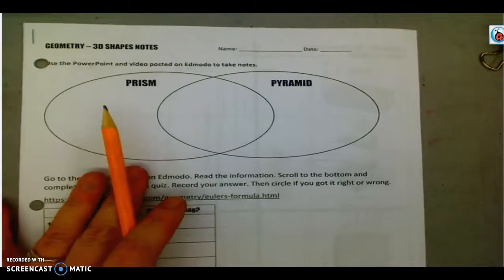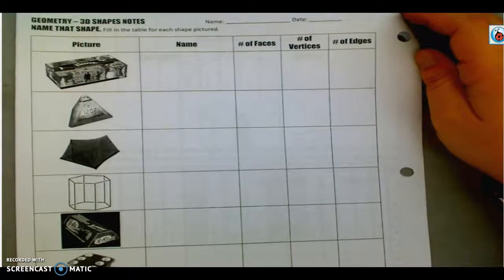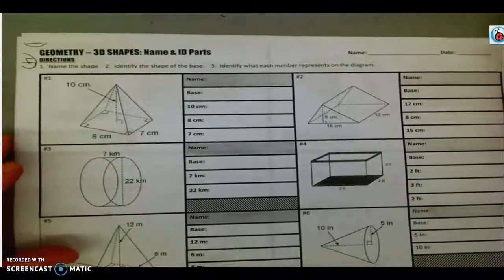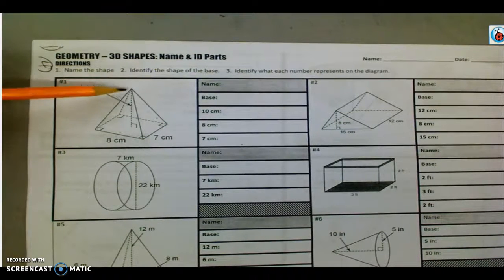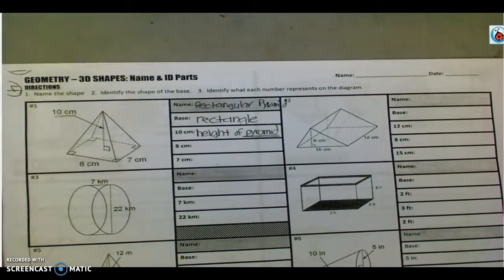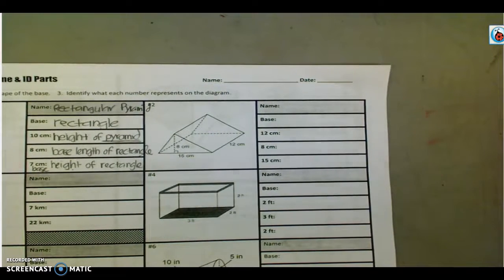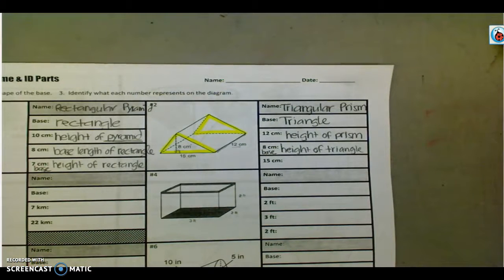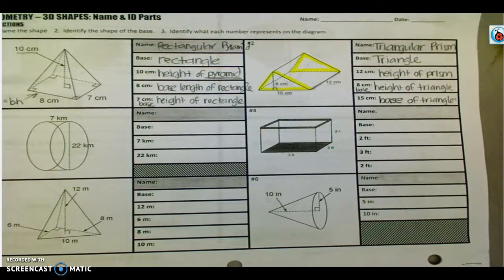3D Shapes: Name & ID parts